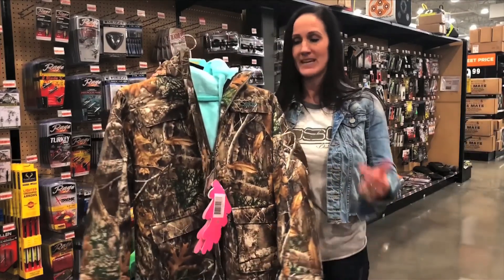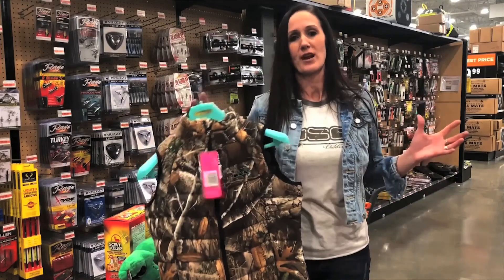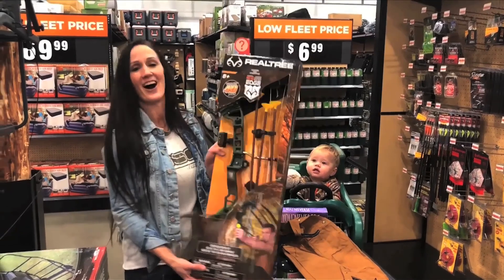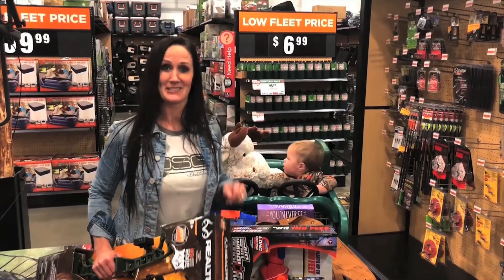Fleet Farm Gift Guide with Melissa Bachman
Melissa Bachman of Winchester Deadly Passion and her family headed to our Sioux Falls store for a little holiday shopping. They give a few great ideas for that hard-to-shop-for person on your list. And if that person is into the outdoors lifestyle - all the better!

And let's be honest, Melissa's son, Jax, is really the star of the show. Word on the street is he did, in fact, get to take that stuffed moose home.